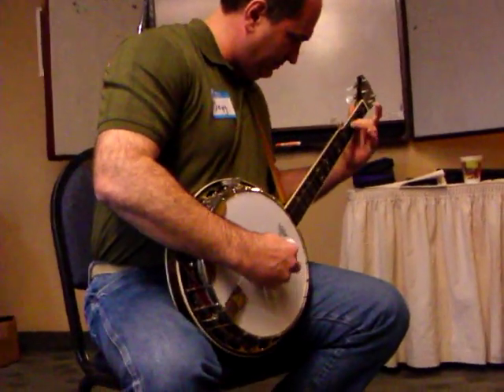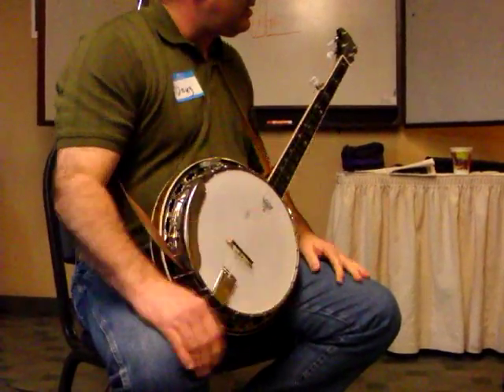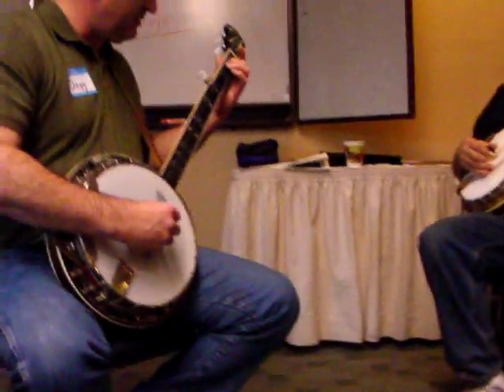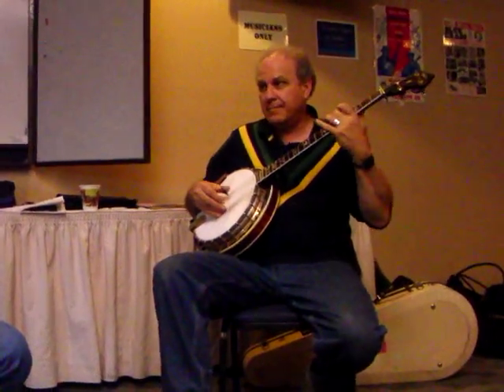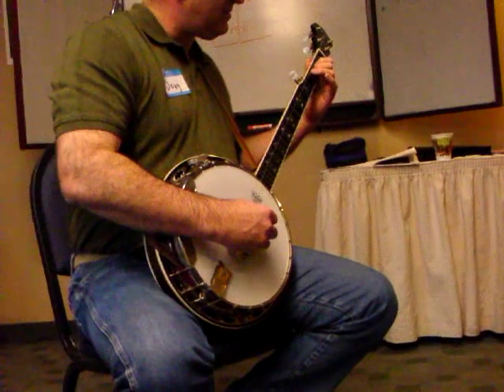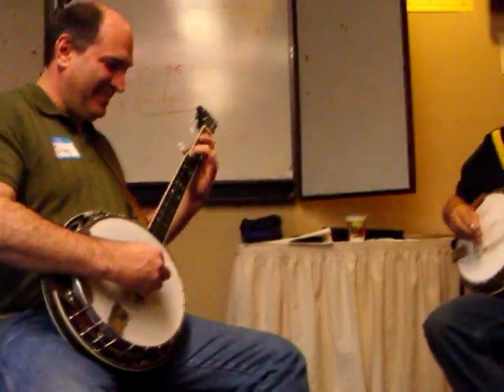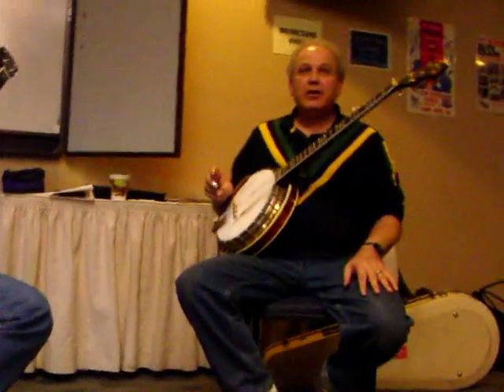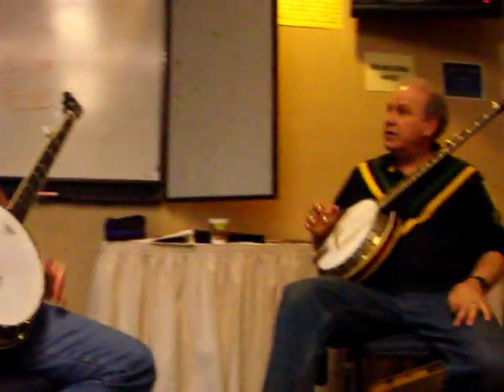Pete teaching a student using the Loop Exercise Method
Steps 1-9 of the Loop Exercise Method
1. Troubleshoot; find a small fragment that needs work.
2. Make a loop of the small fragment.
3. Practice the loop for memorization and continuity.
4. Settle on a slow speed.
5. Practice the loop for perfection: clarity/smoothness.
6. Zero in on anything causing a problem.
7. Create a smaller loop featuring that flaw, smooth it out.
8. Lock in the correct way to play smaller loop, then raise speed slowly, keeping it perfect.
9. When problem section is better, try it in larger loop, keeping it perfect; raise speed.